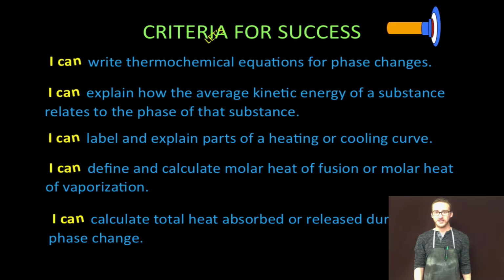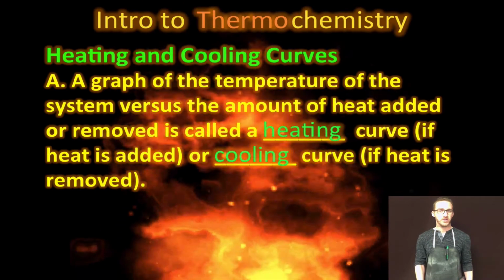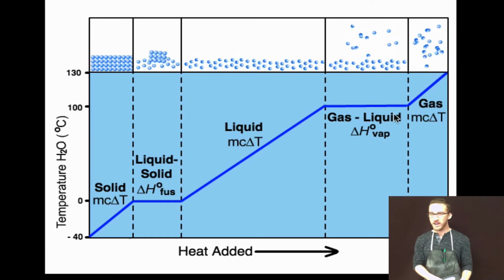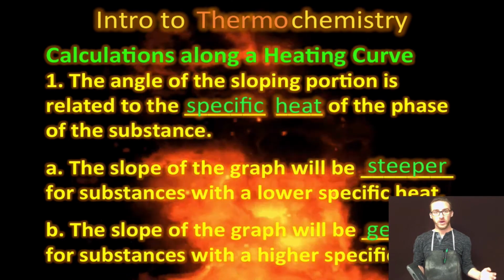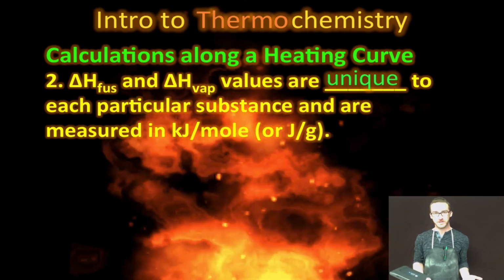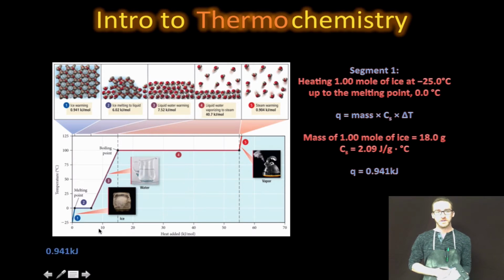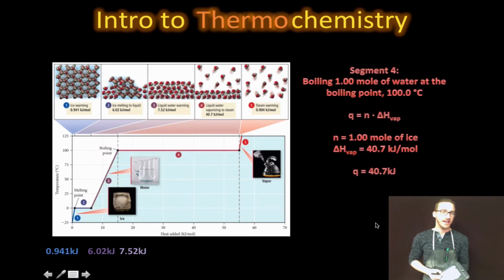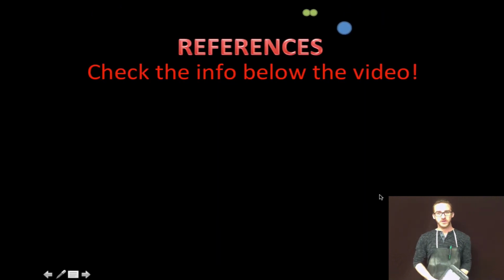Intro to Heating and Cooling Curves